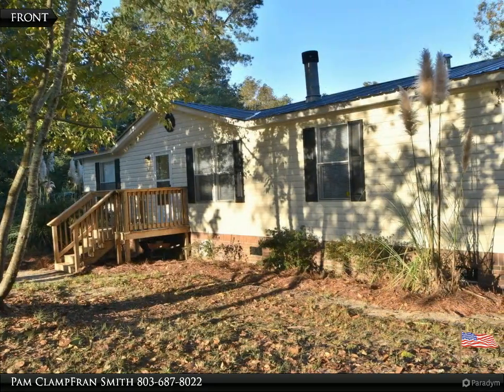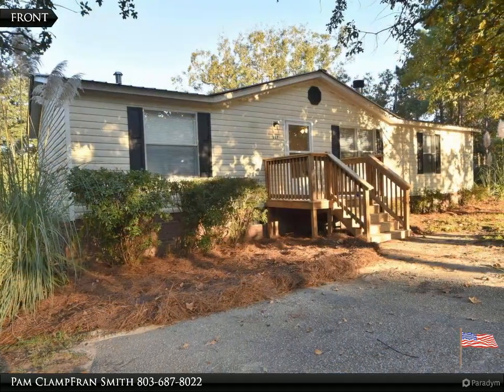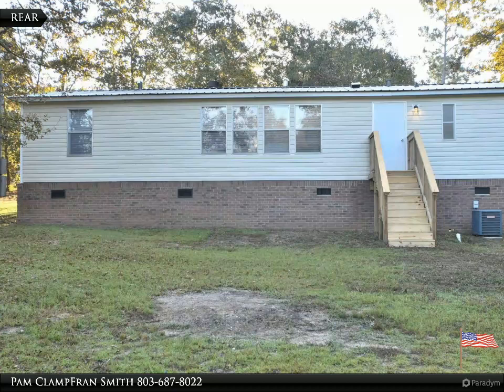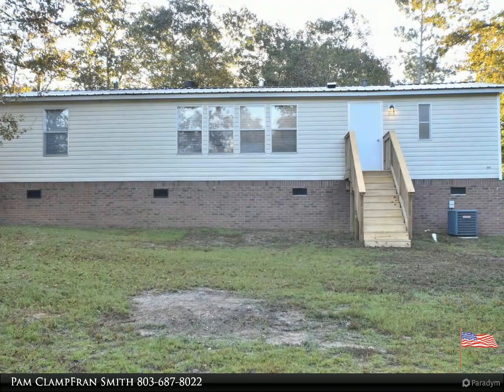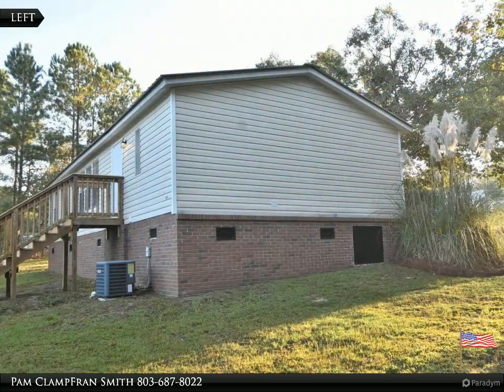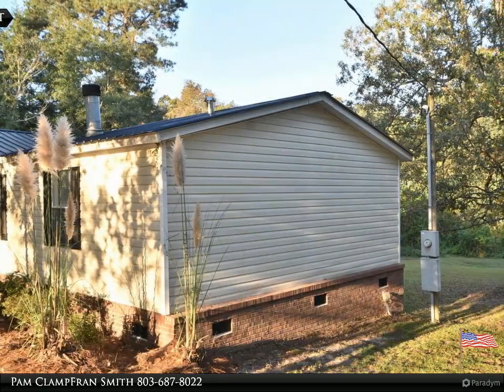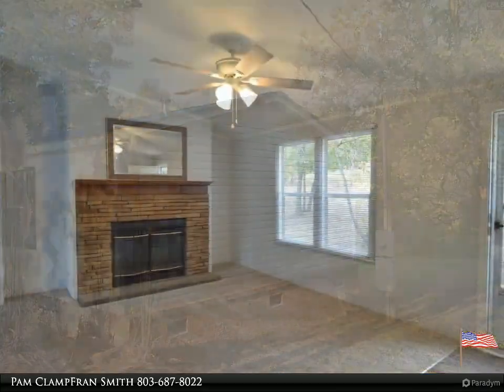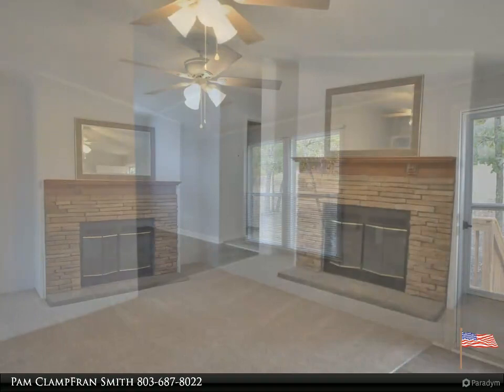Renovated and move in ready. 3 bedrooms 2 baths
117 Angie Drive
Gaston, SC 29053

Renovated and move in ready. 3 bedrooms 2 baths. Detitled mobile home FHA eligible. Quiet country setting on 0.59 acres. NEW METAL ROOF!! New Carpet, fresh paint, new appliances, and cabinets and light fixtures. Kitchen with butcher block counter tops and movable island. Split floor plan. Master bedroom with private bath. Oversized laundry room. Large lot for enjoying time with family, early morning coffee and quite evenings. Country setting without being to far from all types of amenities. Plenty of room for family and friends. won't last long submit your offer today.